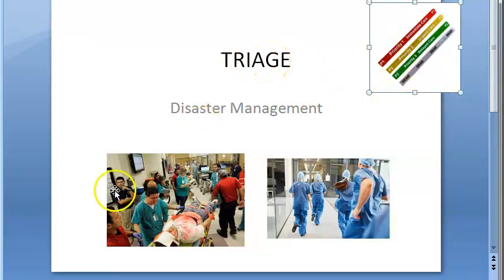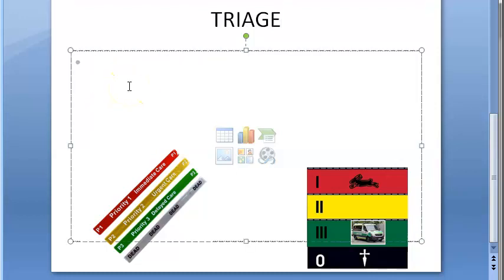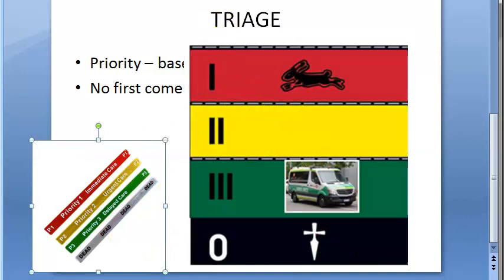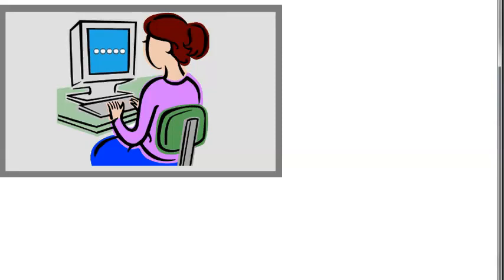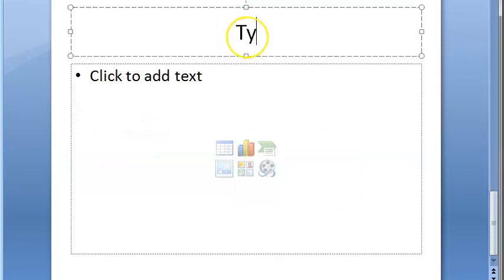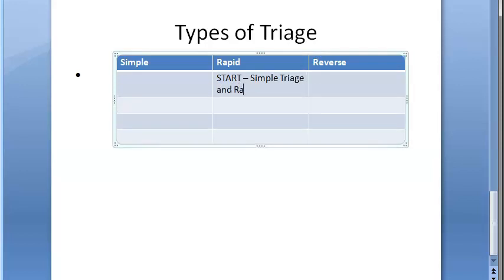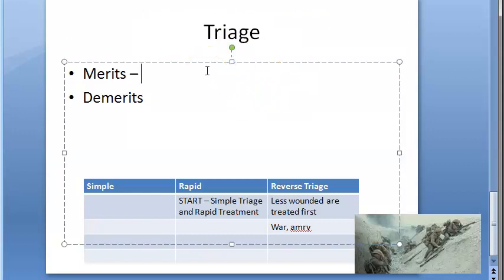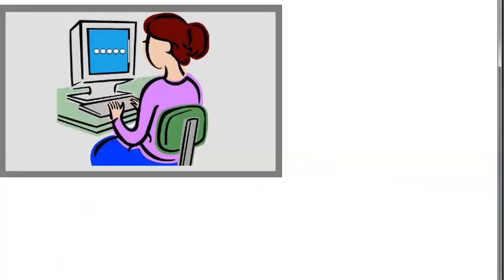PSM 476 Triage Sieve Sort Priority Disaster Management